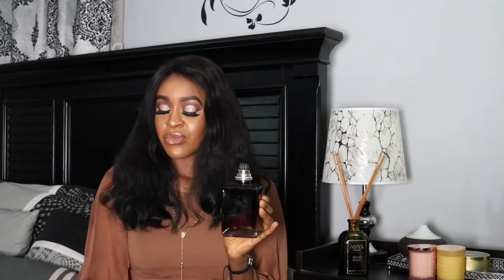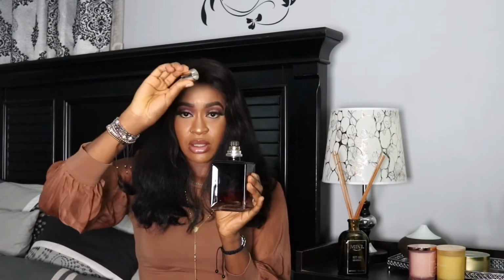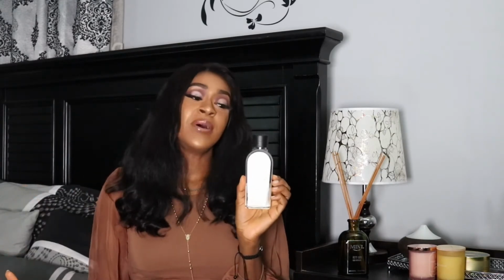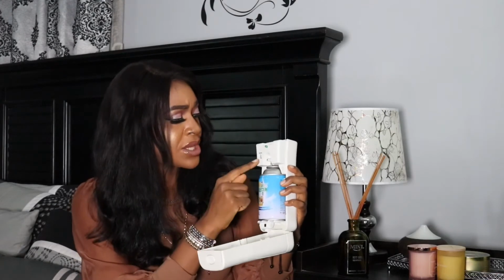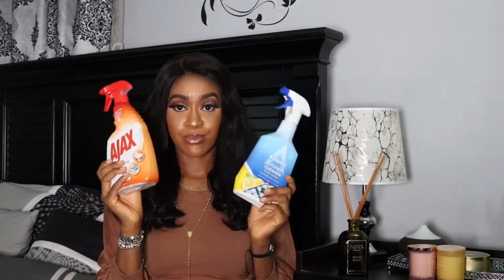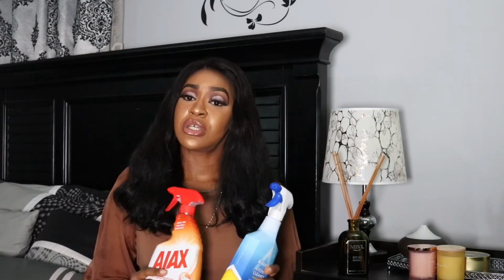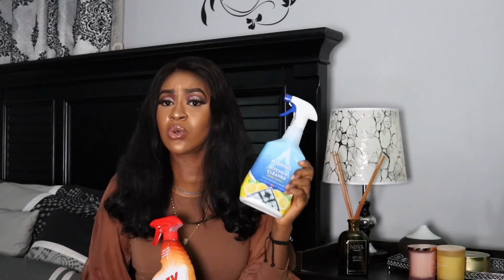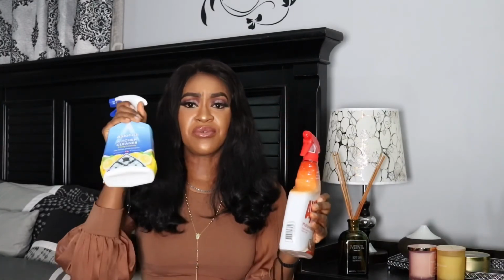How I Keep My House Smelling Fresh All The Time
Diffusers, scented candles, incense sticks and so much more! Find out how I keep my personal space smelling great alllllll the time!

Do you use any of these as well? How do you prefer to use them?